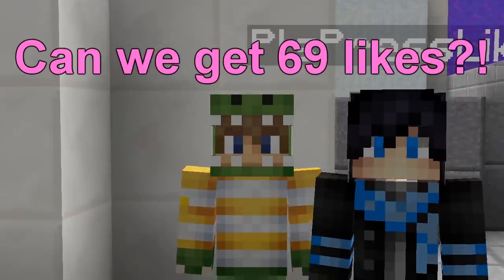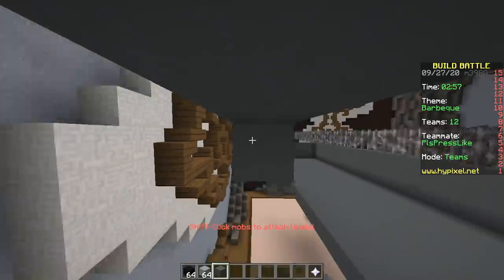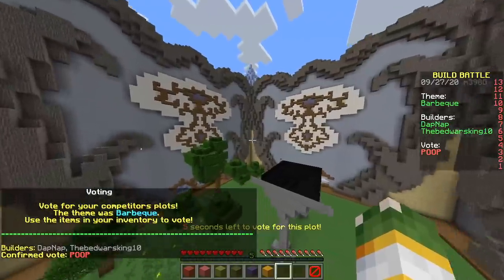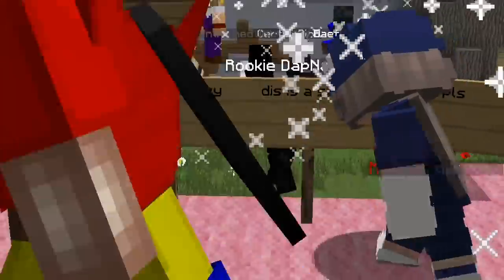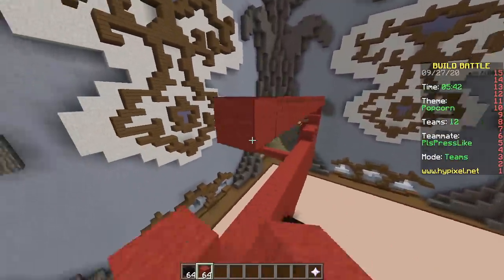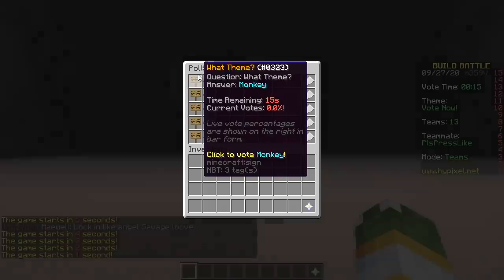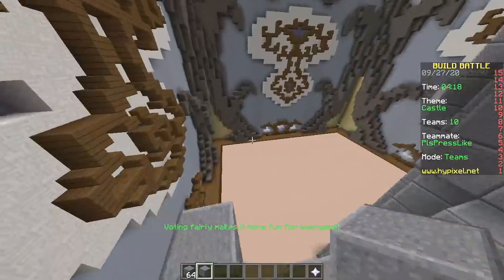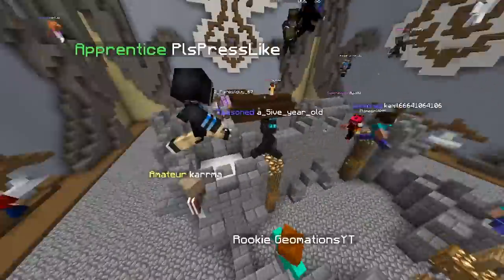ONLY REALISTIC BUILDS CHALLENGE (Minecraft Build Battle)